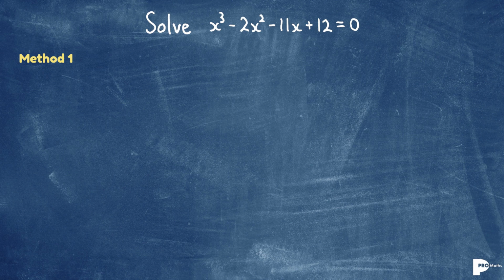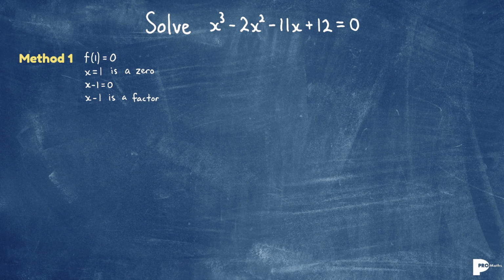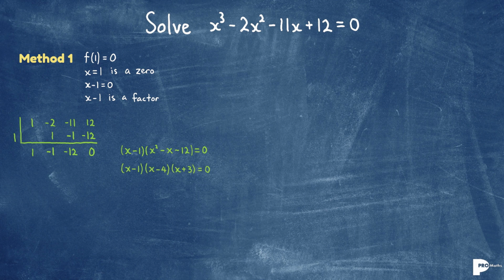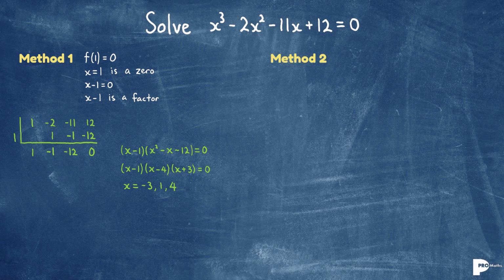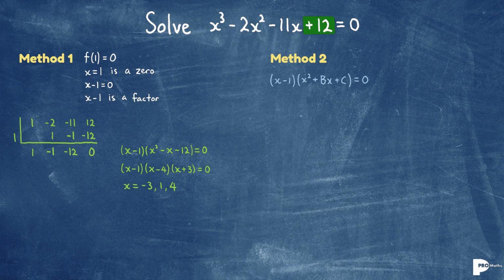Crush Cubics in 2 Ways!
Here's two strategies that you can use to crush cubic equations.